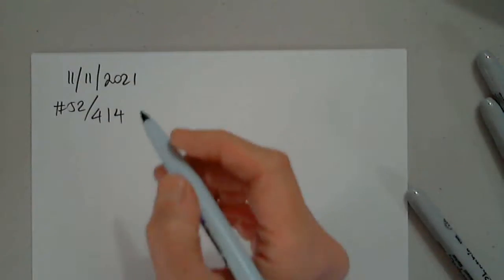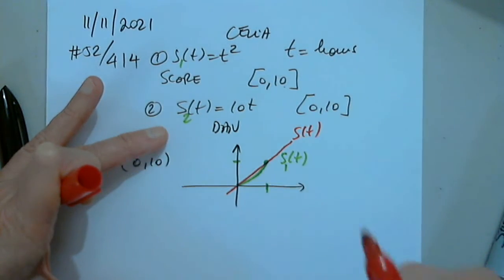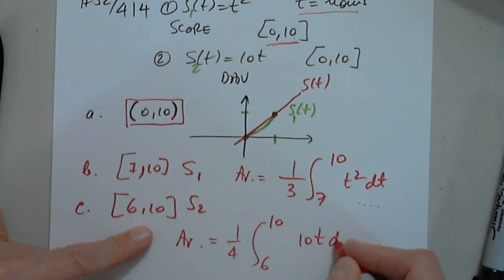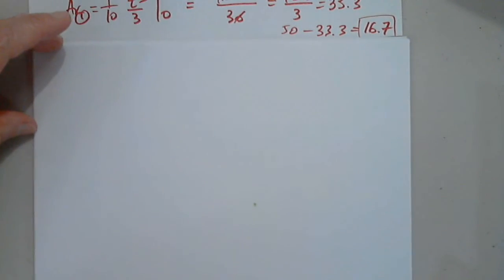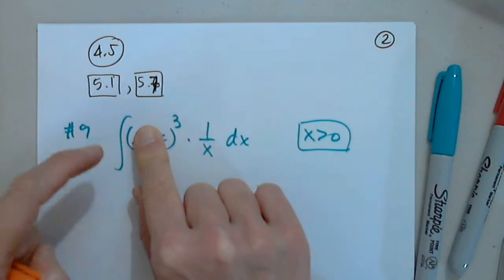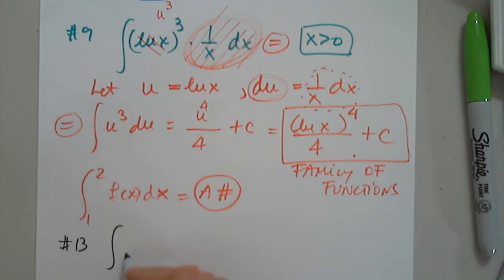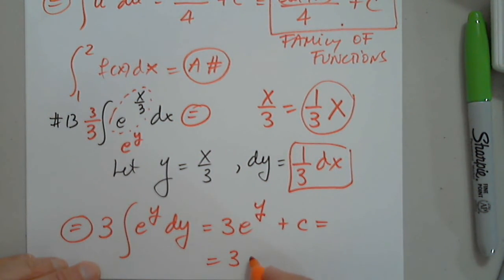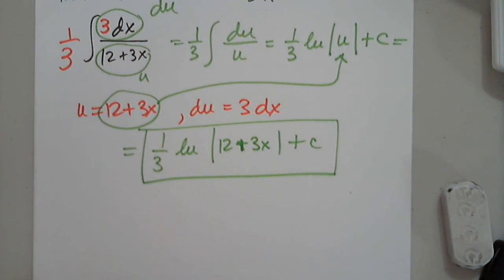MAT 230 SECTIONS 4.5 AND 5.1 PART 1 NOVEMBER 11